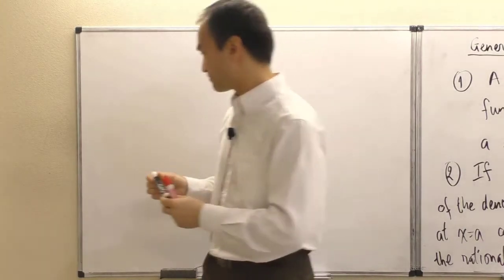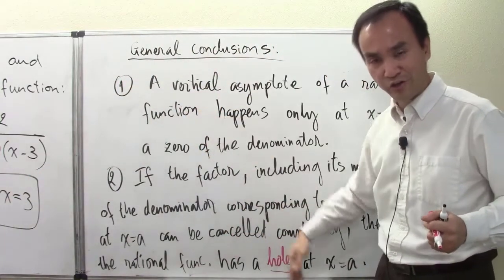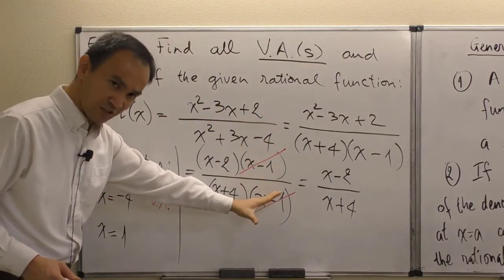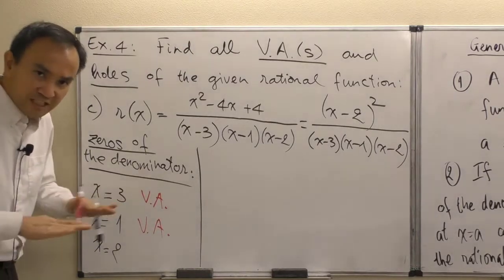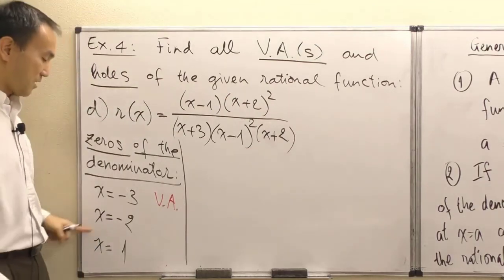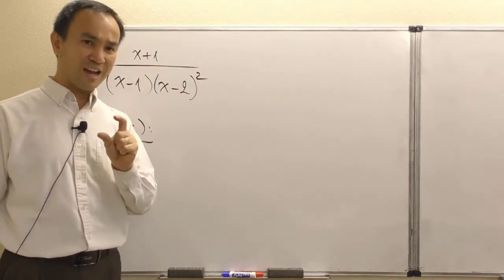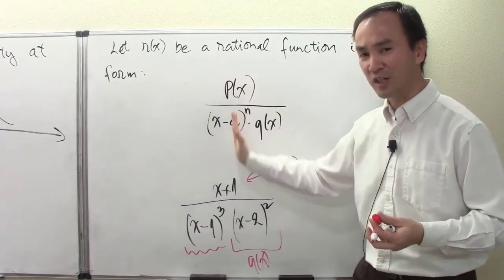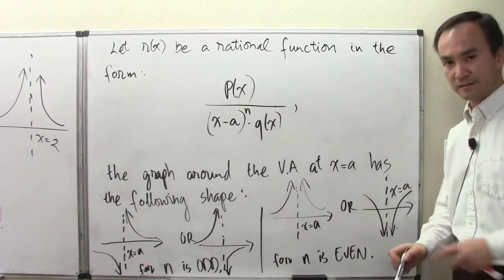141_R002: Rational Functions - Vertical Asymptotes (Part II)